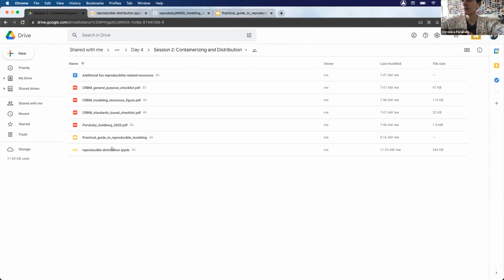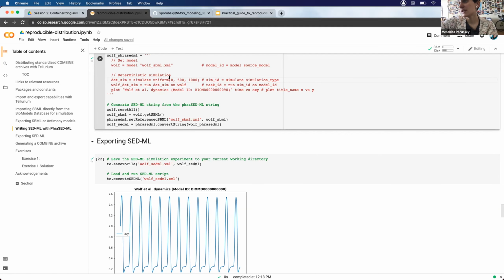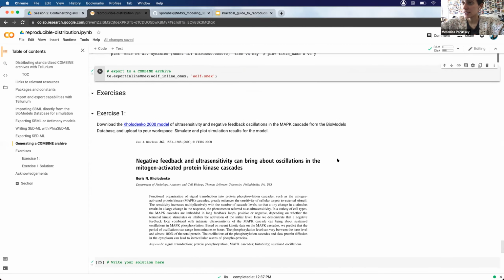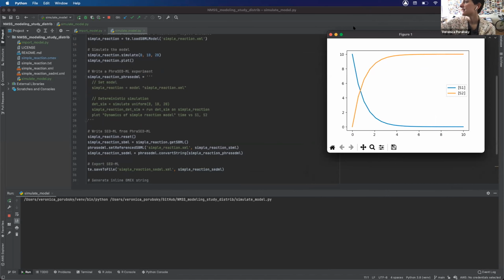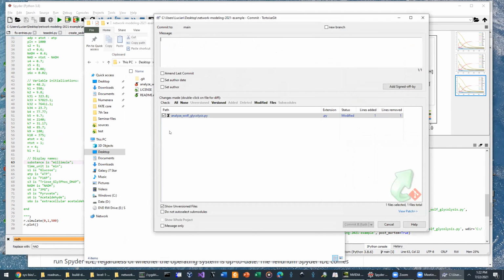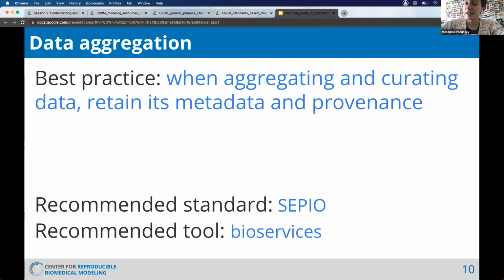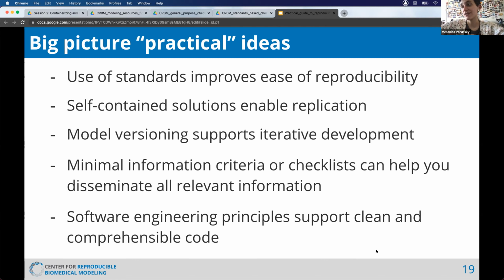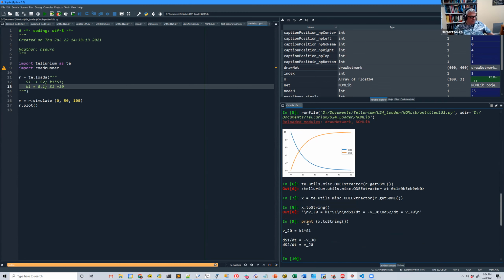2021 Network Modeling Virtual Summer School & Symposium - Day 4 (Part 2)